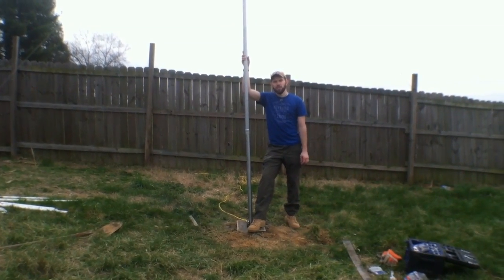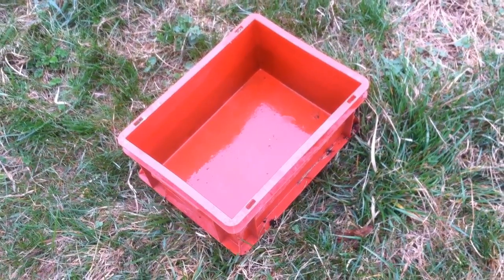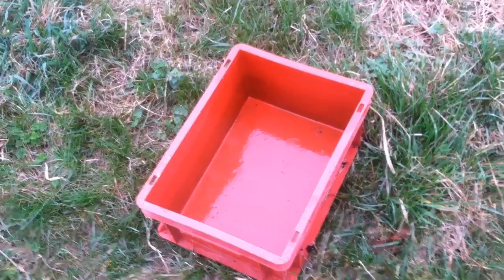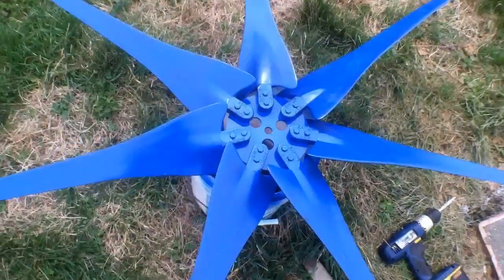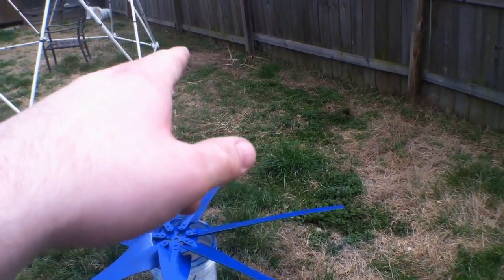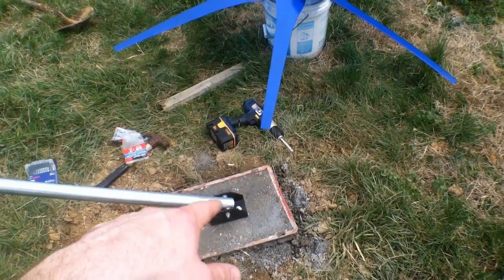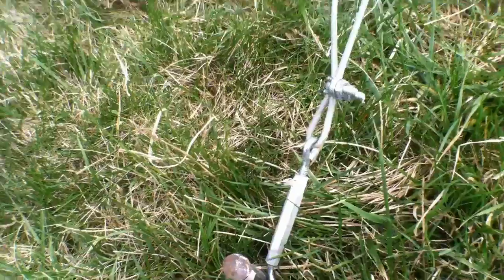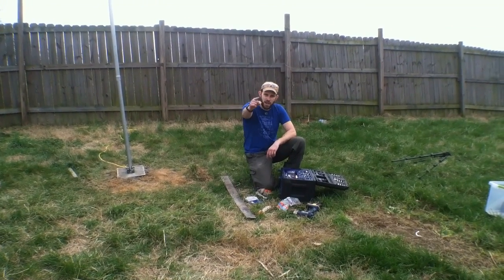How to install an ALEKO portable wind turbine mount using a Missouri Wind and Solar turbine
Here is the link to the company that sells the towers:
Here is a link to where I got my turbine in the video:

to find out more about the 7 Trumpets of Revelation, The Creators Calendar and much more.

The name says it all!